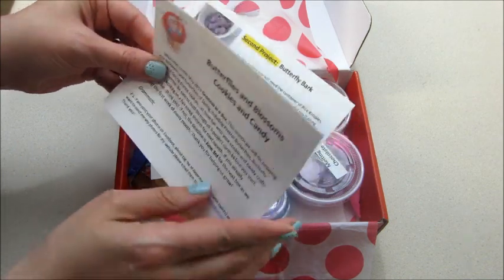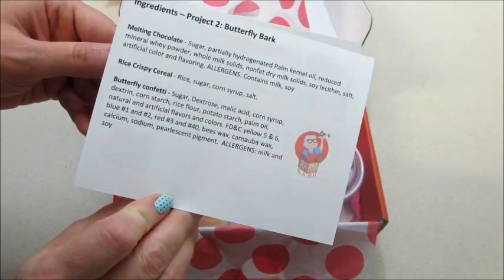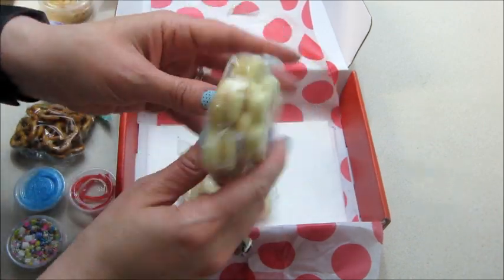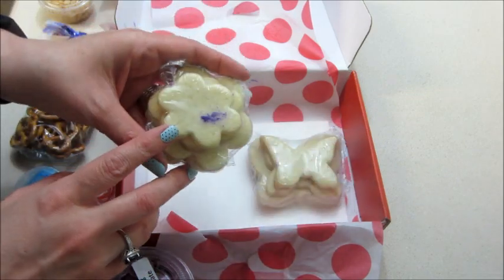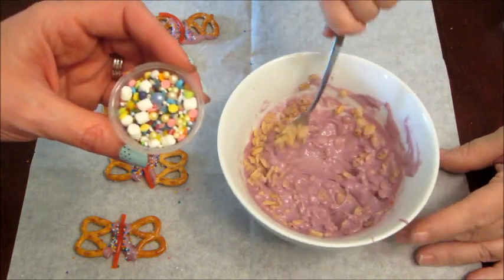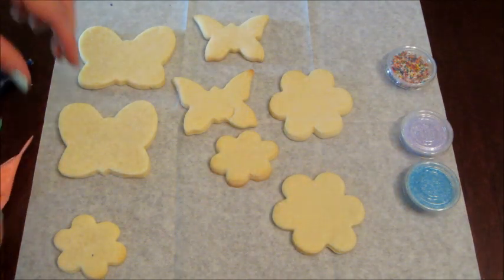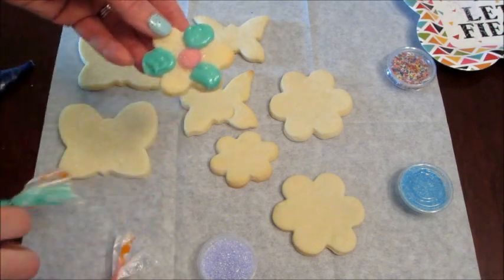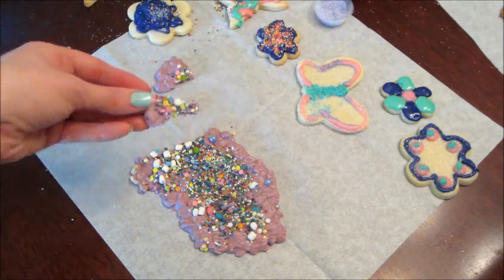Gramma in a Box - May Subscription Unboxing & Demo!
Enter 10OFF at checkout to save $10 off your first box

Each month you will receive a fun filled box of treats to make. Your box includes almost everything you need to make and decorate up to 20 cookie and candy treats, including fresh homemade cookies, a variety of sprinkles and colored frosting, two easy candy crafts, detailed instruction sheet with photos, as well as decorating ideas. Some months will also include holiday theme candy and cookies, such as the Valentine's and St. Patrick's Day. This will be a fun memory maker for children who do not live near their Gramma, or as a great activity for when Gramma visits! So fun and easy that even Grandpa will enjoy helping out!

Gramma in a Box is $20 per month when you sign up for a recurring debit or credit card payment.  You can also purchase 3 months, 6 months or 12 months prepaid at slightly discounted rates.  Cancel any time.

What’s on my nails? I’ve Dot a Feeling